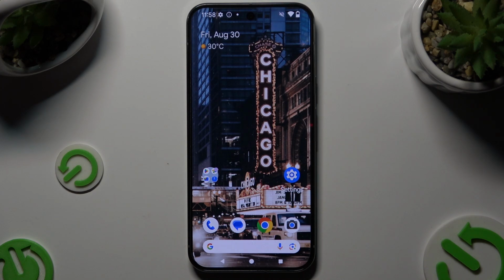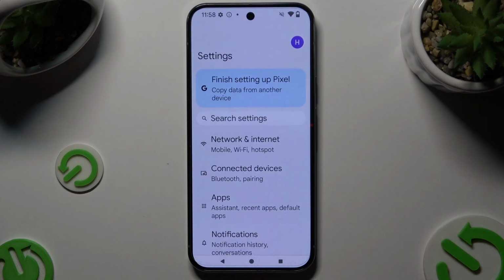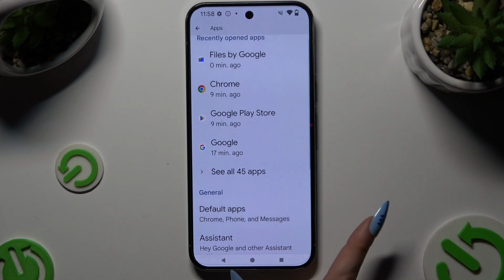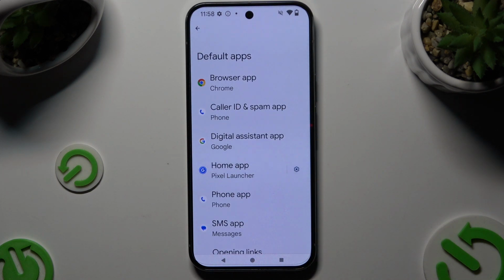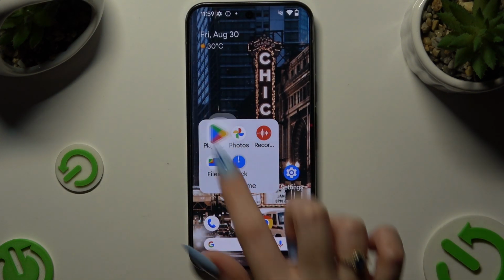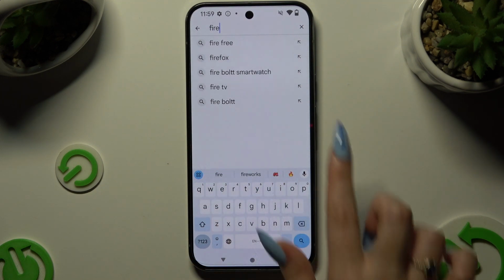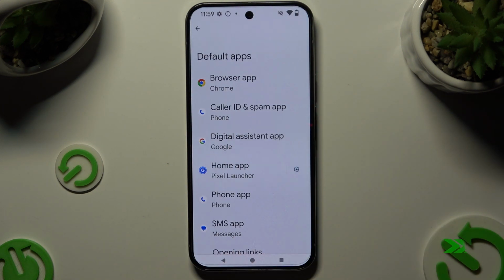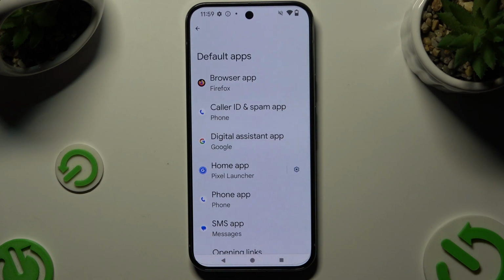How to Change Default Apps on GOOGLE Pixel 9 Pro XL – Apps Settings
Check our new guide above and discover how to customize the default apps on your GOOGLE Pixel 9 Pro XL by diving into the device's app settings and fine-tuning app permissions. Our new video will walk you through the process, showing you how to set your preferred apps for tasks like phone calls/ text messages/ calendar events/ web browsing.

How to change Default Apps on GOOGLE Pixel 9 Pro XL? How to manage Default Applications on GOOGLE Pixel 9 Pro XL? How to find Default Apps List on GOOGLE Pixel 9 Pro XL? How to adjust Apps Settings on GOOGLE Pixel 9 Pro XL? How to choose Default App on GOOGLE Pixel 9 Pro XL?